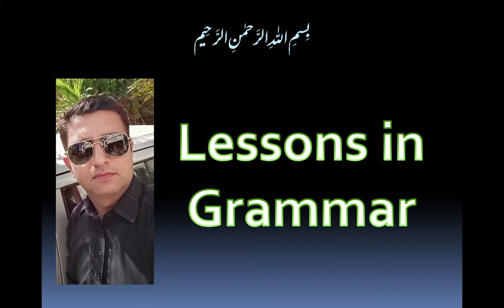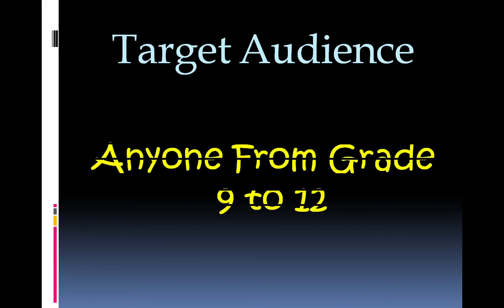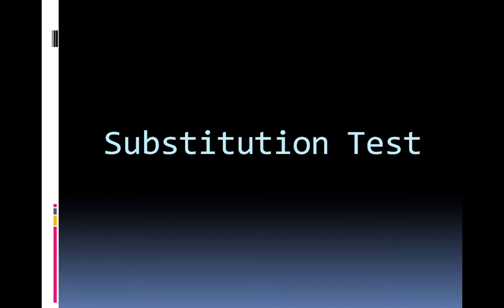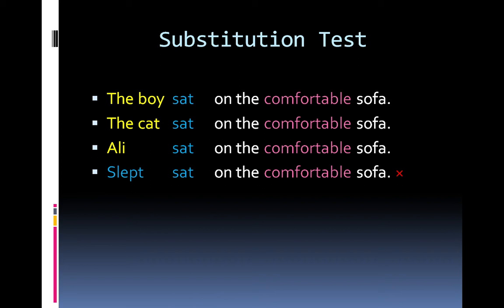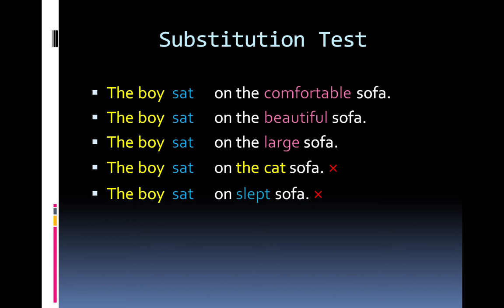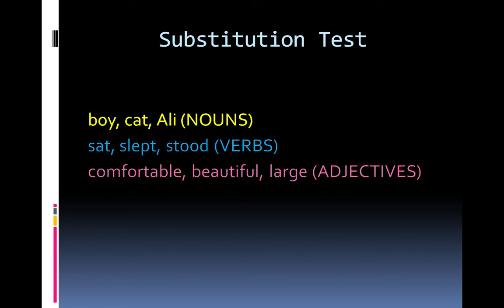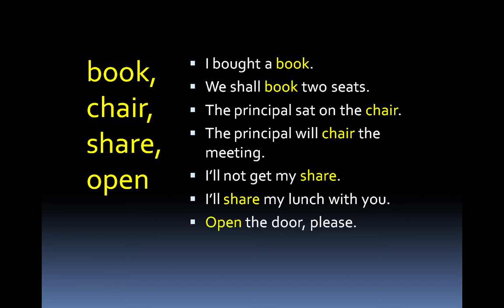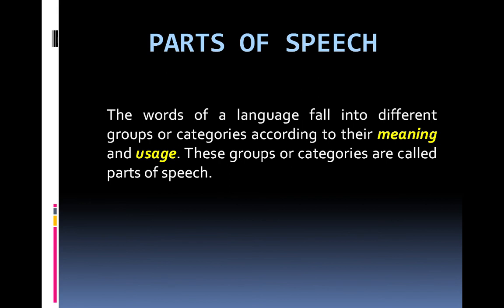Grammar Lessons by Naveed Anjum Naveed (Lesson 1)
Introduction + Definitions of Grammar and Parts of Speech